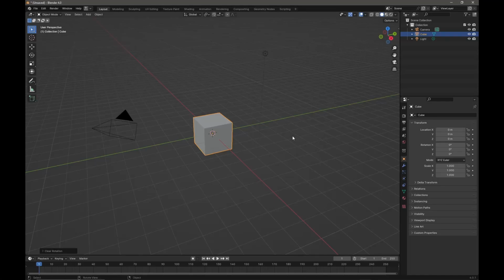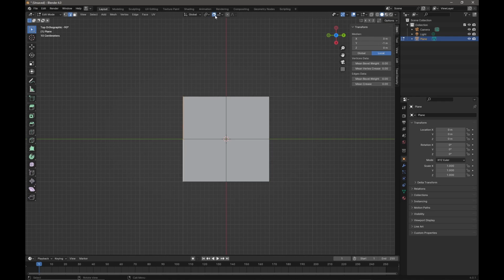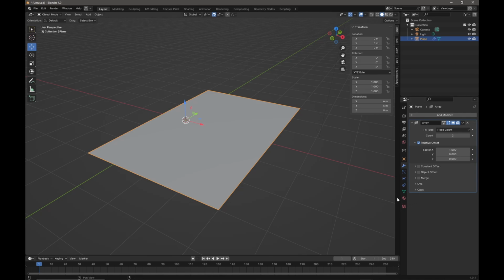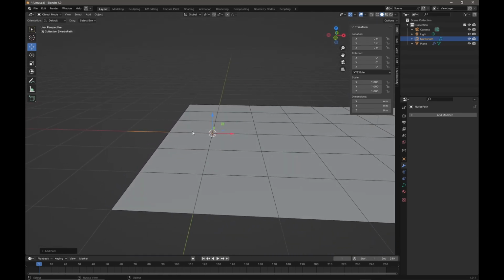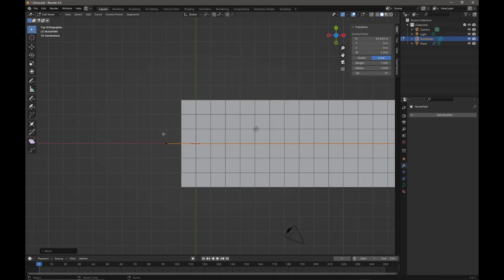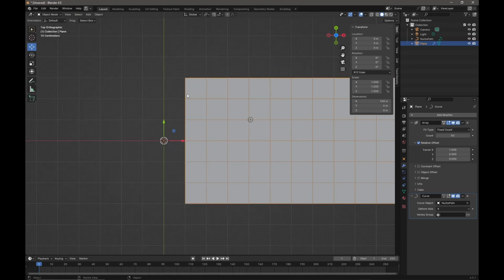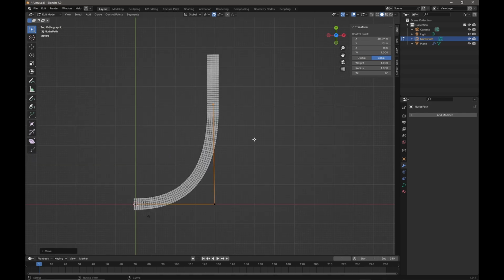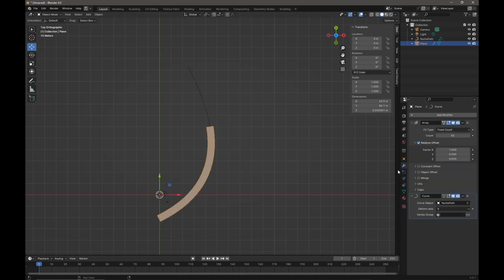Blender Path Deform Road (Re-upload)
Blender 4.0 Using a path to deform an array, and avoiding alignment issues by orienting the array and path in positive X axis.